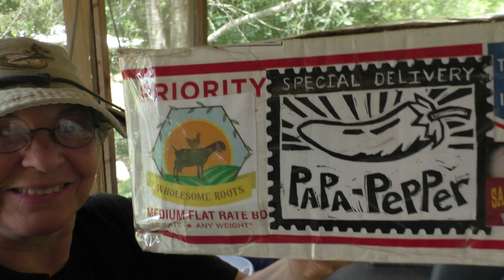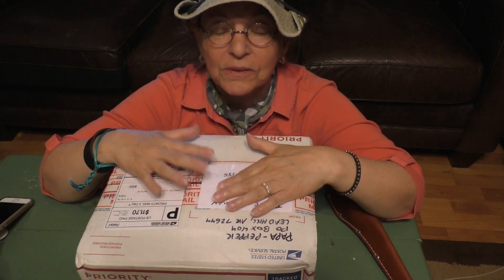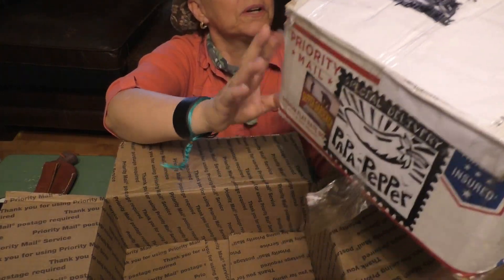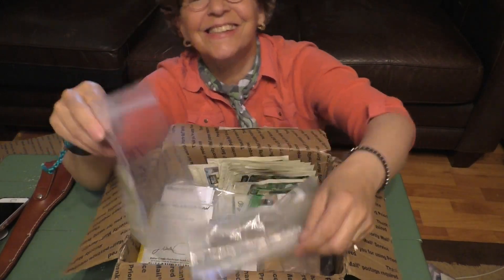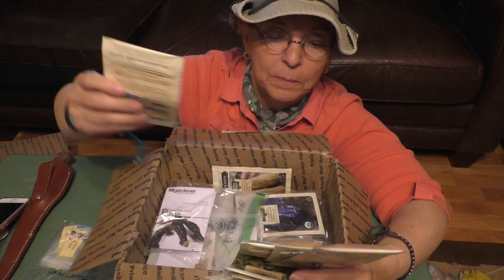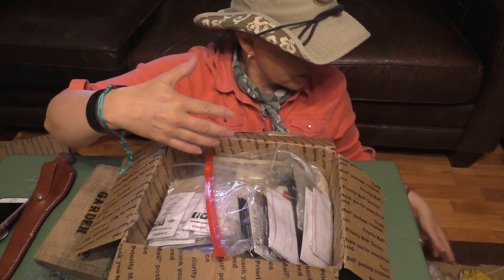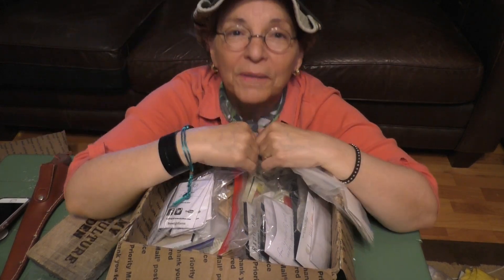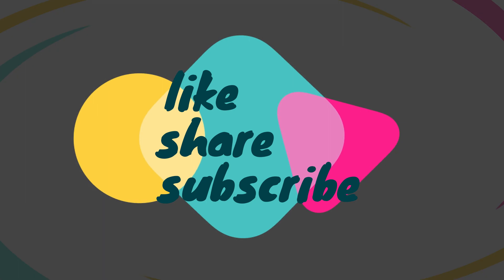The box of Blessings from Papa Pepper 1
There is a box of Blessings going around the US.  Not only is there seed of all kinds in it, but whatever Blessing you would like to share with others.  On this video I show how the box came to me from Papa Pepper and what is in it.  I show you what I keep and what I put back for someone else to enjoy !

or snail mail at:

MY PERMACULTURE GARDEN
Irene Aleman

some of the channels that contributed are:

The Citystead
Papa Pepper
Wholesome Roots
The Wright Farms
Practical Modern Homestead
PG Nano Farms
The Vegetable Man
Essayons Family Garden
The Red Shed
The Mess Hall
Haywire Homestead
Clueless Homesteaders